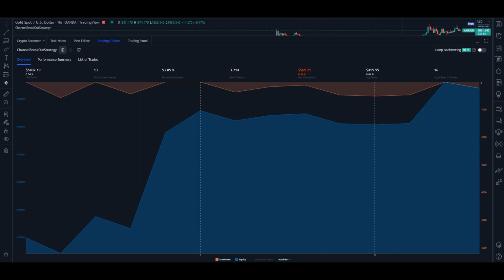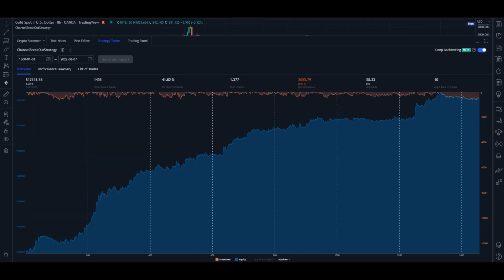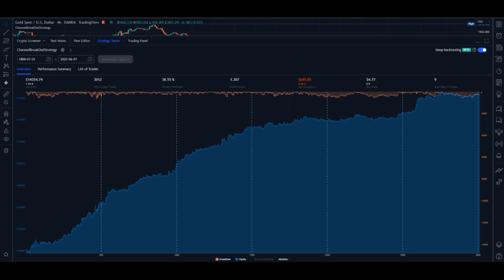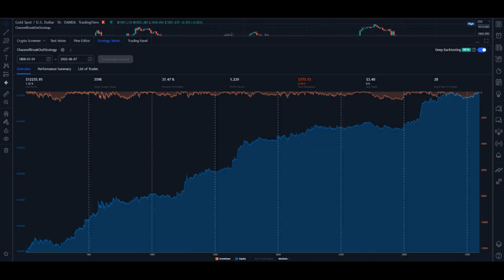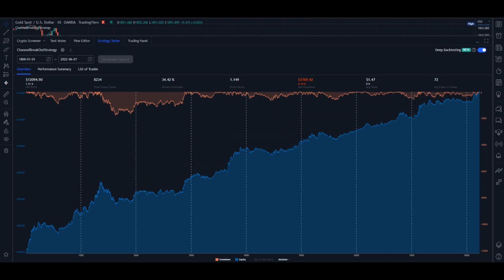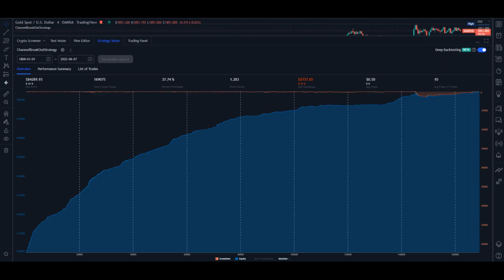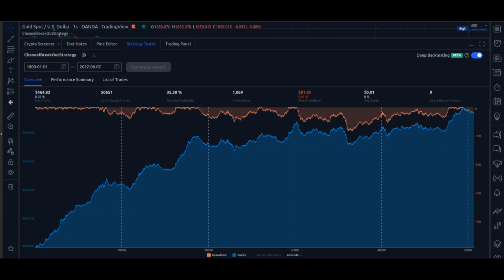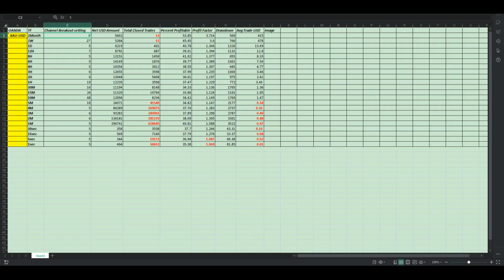(027) Best Trading Strategy - 371% profit XAUUSD (Gold) / M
Database and Ranking XLS of ALL the trading strategies of the channel

Hi traders,
in today's video, we will deal with a timeframe spectrum using one of my favorite pairs.
I like XAU USD or in other words, GOLD USD so much, not only because it's GOLD but from the personality of the pair.
It has moves, it has volume, it has power, it has them all.
I backtest strategies for a long time and never forget to test them to gold too.
Some of the strategies shout from far away.
When you apply them and see the reds appear everywhere, the strategy is full of lactose. It can't be digested from the pair.
Other times like this one, you see the green ones so often that you think it's Christmas.
Using the same strategy we had in our previous two videos, the 026 and 025, the Channel Breakout from TradingView, my eyes flipped to full-blown green.
I tried to use more and more timeframes to tell you, ok sorry didn't work in that timeframe.
However, every timeframe won the right to be presented here.
I used the standard 22 timeframes I use myself for my strategies.
I will make a separate video regarding timeframes because I see a complete mess in the trader's head about them.
So today we don't have a backtesting video as you will see later in the video.
We have a catwalk with the equity curves to pop your eyes out.
I will not say much about the strategy because I did mention enough in the previous 2 videos that we applied the same strategy to cryptos and forex. This category is indices and metals.
The settings you can apply to the strategy, to get these results, will be presented at the end, with a screenshot you can pause, and see what is the timeframe you're interested in.
Just enjoy the show.
We will start with the older models and we will end with the young ones.
Welcome to the Gold Channel Breakout show 2022.
I have the honor to present you, the first model.
The 1 month. As you see this model has 13 only closed trades, low enough but these are the data.
In such big timeframes, the deep history doesn't give us additional benefits because with 20,000 months we will have the prices of Gold from the Maya and the Aztecs.
We continue with our next model. The 1 Week.
One week follows the same stiff pattern of the month and 11 closed trades, something you should be cautious about.
Let's move to our most popular model.
The 1 Day.
Now we see the runaways smell fire.
Total Closed trades are more than 100 and the profit factor is normal. The equity curve is good but I will show you even better.
This is our 12 hours model.
A little better than the 1 day and more trades.
Now in the runaway the 8 hours, more trades as you see and the curve doesn't touch the drawdown line so much.
This one is our 6 hours which is very similar to 8 hours but the closed trades are increasing.
We now see the 4 hours with a great number of closed trades. Watch out for the value of Average Trade.
I will talk about it in the lower timeframes.
We dropped to 3 hours and you continue to watch the show of nice rising and trouble-free equity curves.
Now the 2 hours boost, even more, even the profit factor drops, but we see a clear detachment of drawdown at the top right.
The 1 hour we see here is even better at the drawdown and the pattern of this beauty continues.
We entered the minute's section and the first one is the 30 minutes.
8148 closed trades, what a number,but this is not the biggest we have.
Now the 15 minutes, is a standard timeframe with a somehow lower profit factor.
I always say that i like to have at least 1.20 but this is for 10764 trades.
The 10 minutes model we see now, has a bigger average trade number but a bigger drawdown.
We're in the position to present you with the 5 minutes model with 41540 trades.